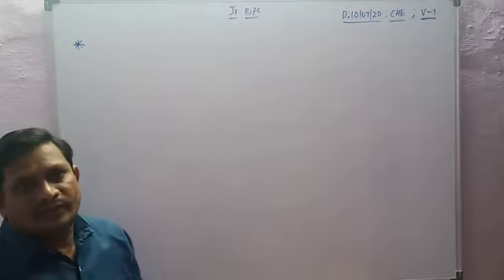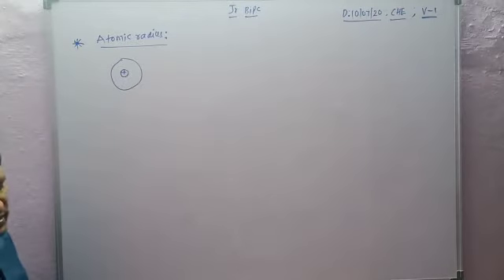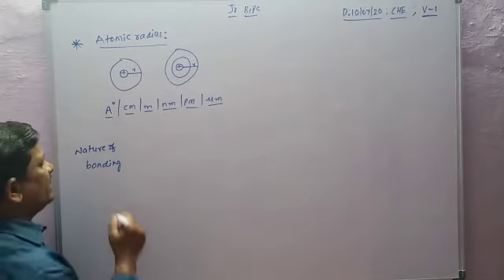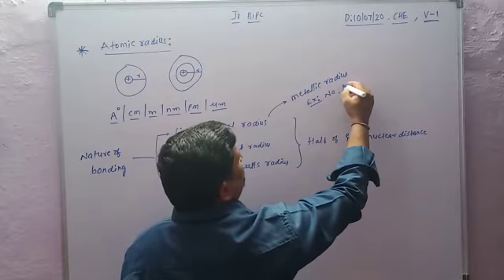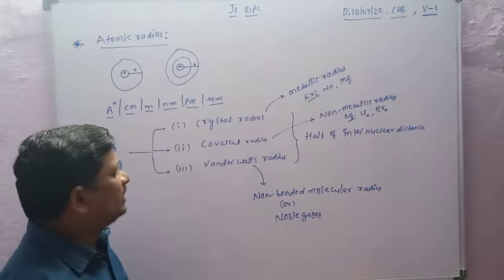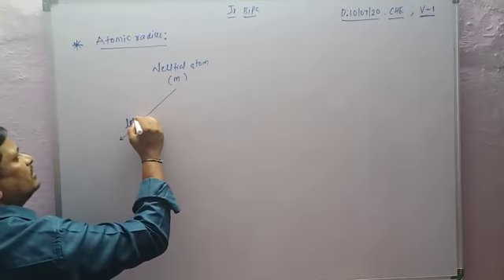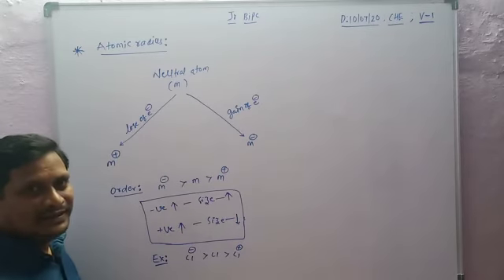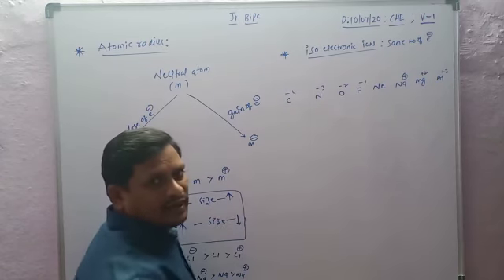chemistry class for juniors 10/07/20